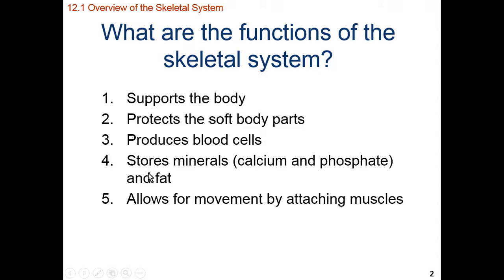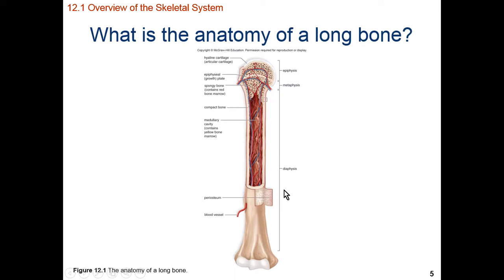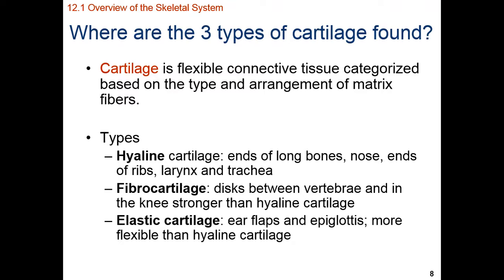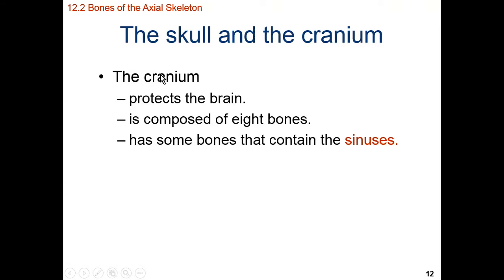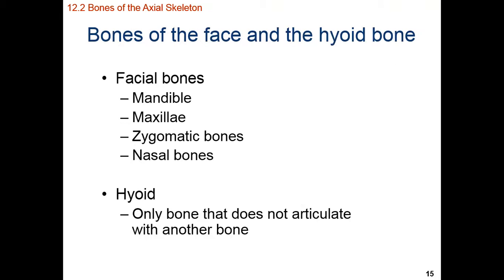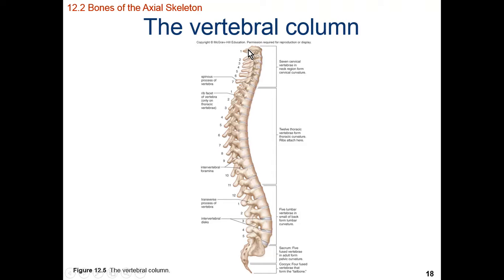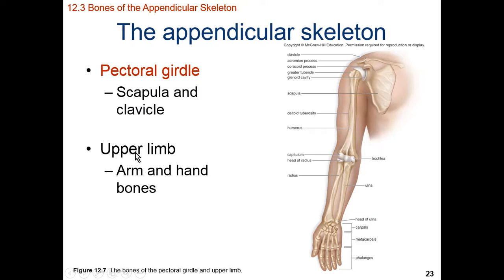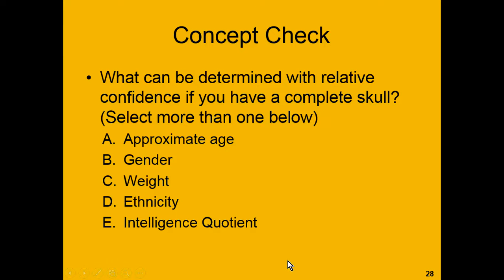HumanBio Ch 12 Skeletal Overview and Anatomy